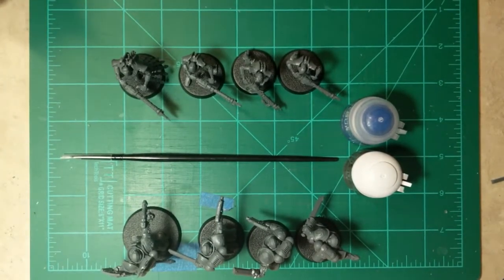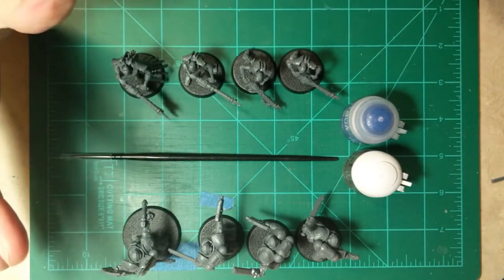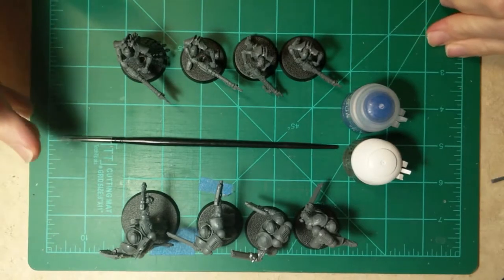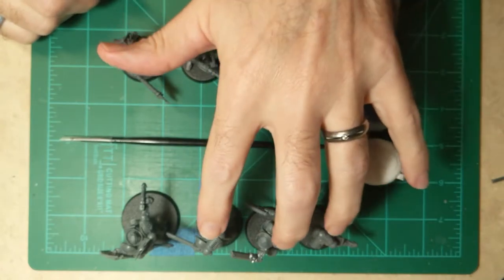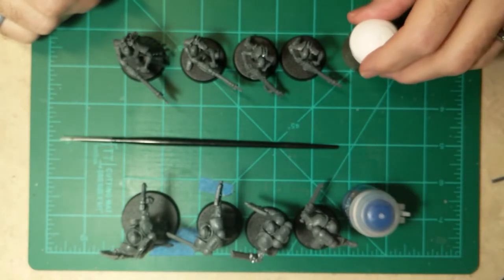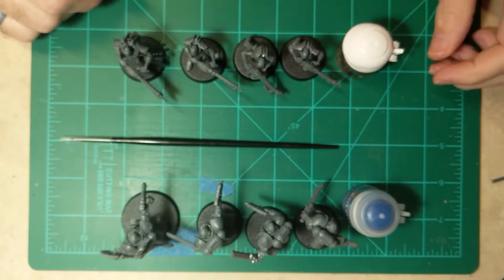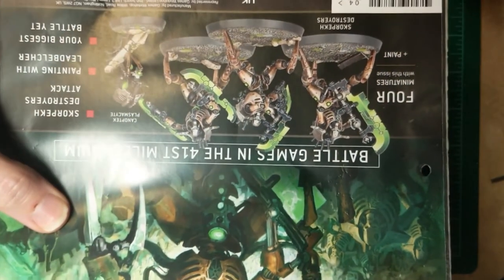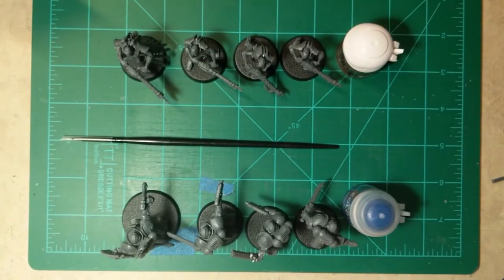Warhammer Imperium Issue 01-03 Outro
We wrap up the first 3 Issues of Warhammer 40K Imperium and look to Issue 4 to see what is coming up next!